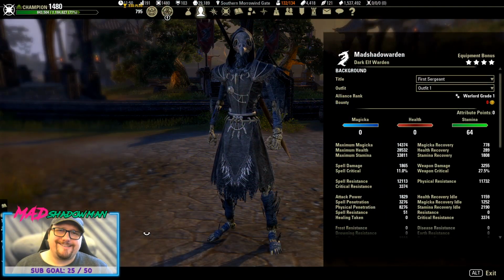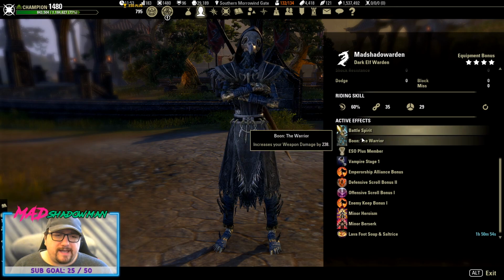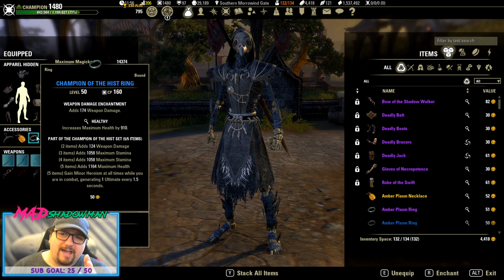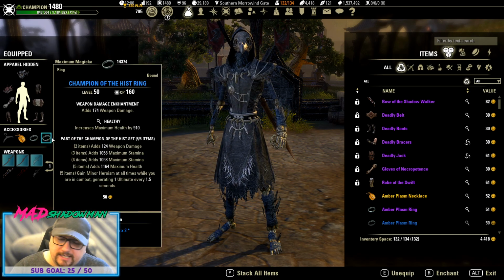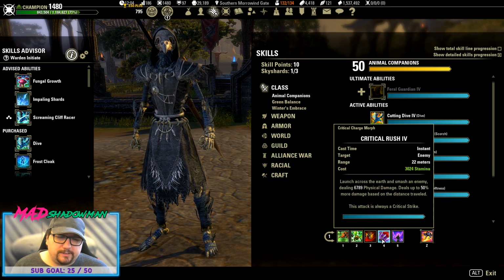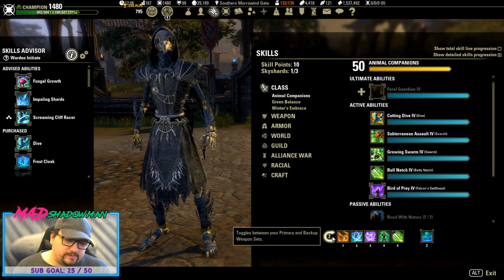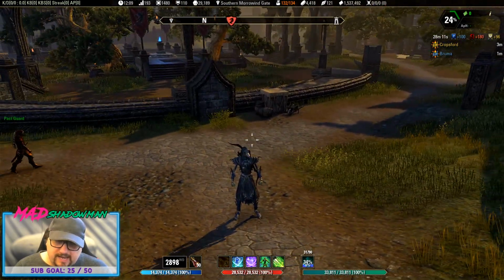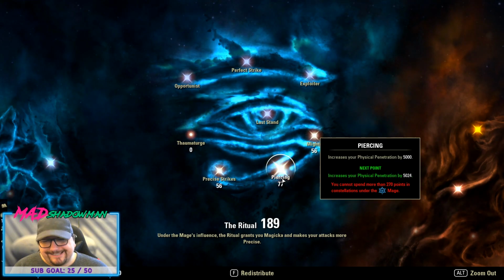Dracul - Ultimate Generation Stamina Warden PvP Build - The Elder Scrolls Online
This one feels like home. So much ult gen, it's absolutely amazing.